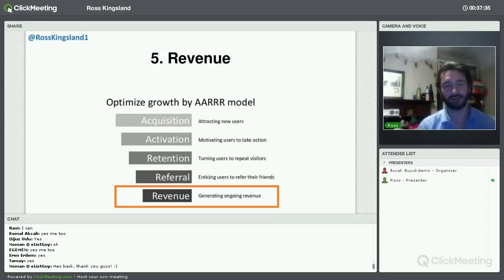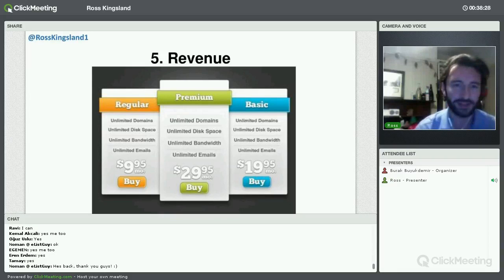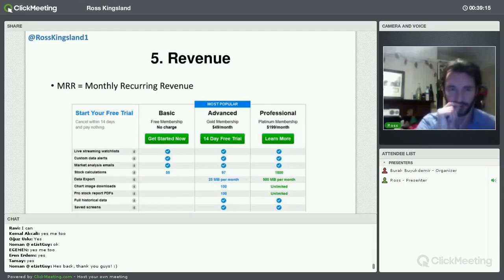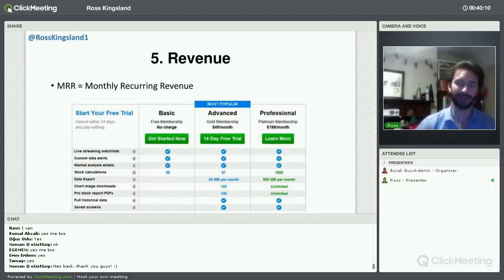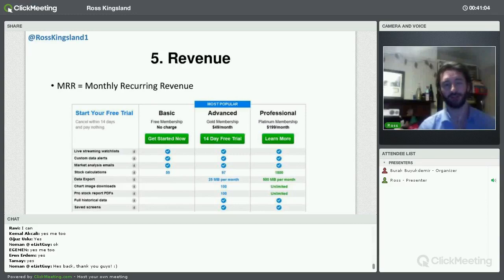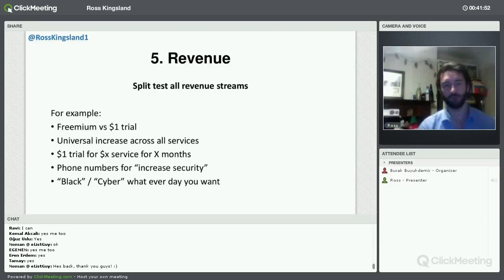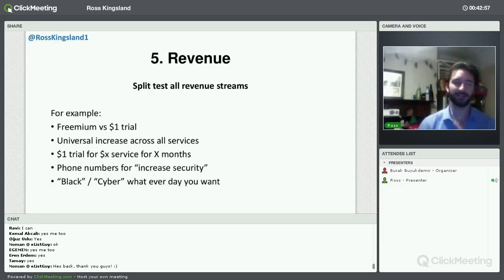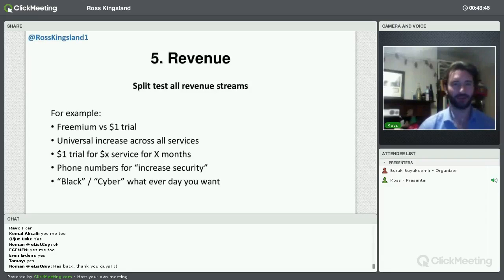Growth Hacking 7 - Framework: Revenue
So lastly, and certainly not the least, is the revenue and how do you actually generate ongoing revenue. As I said at the beginning, the revenue strategy that you need to have needs to be in place right from the word GO, or if it's not in place, there needs to be that framework or structure within a specific time frame. That's when anyone coming to you and say, "What's your revenue strategy?"

Startup Istanbul is the leading startup event which brings together founders, investors and executives in the region. It's a gathering of the leading startups, internet companies, business angels and venture capitalists from Asia and Europe.

Istanbul is the perfect setting for a tech conference for Digital Minded Companies, Ventures and Startups with global ambitions in the region. This event is made of networking. Hours of networking with best founders, executives, entrepreneurs and investors all around the region.